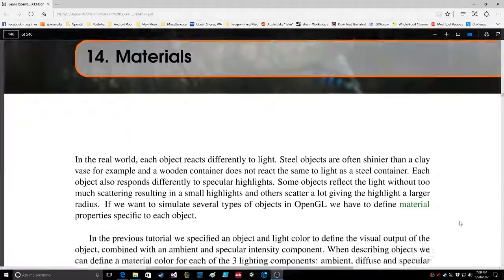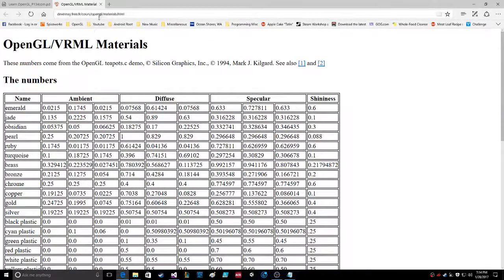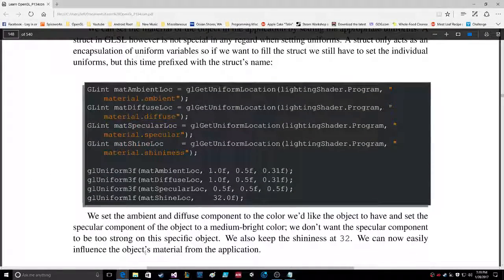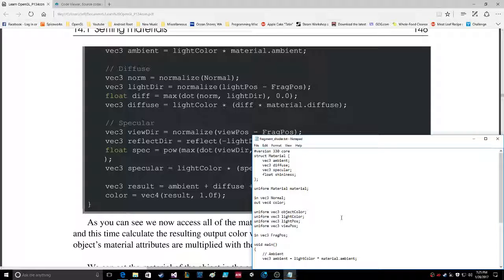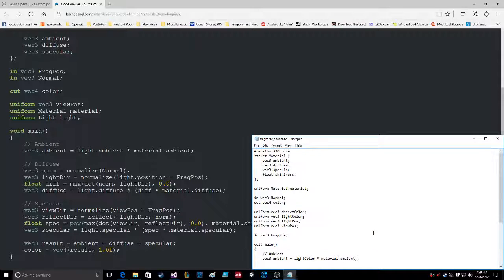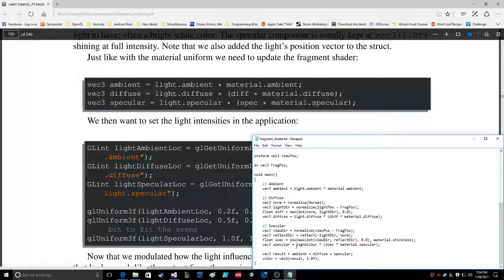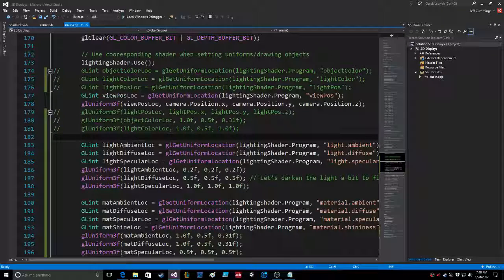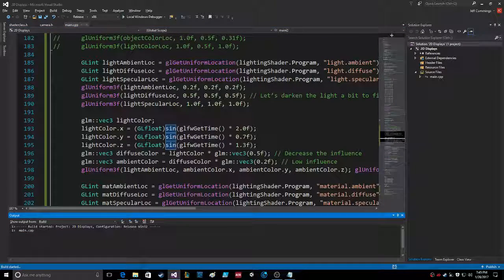OpenGL Materials and Lights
OpenGL Materials, Lights and Structures in Shaders